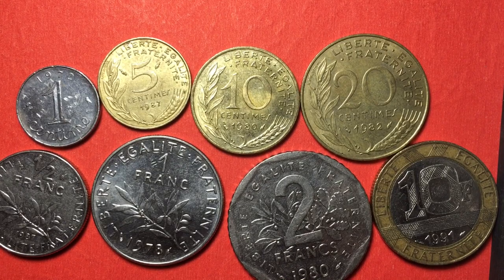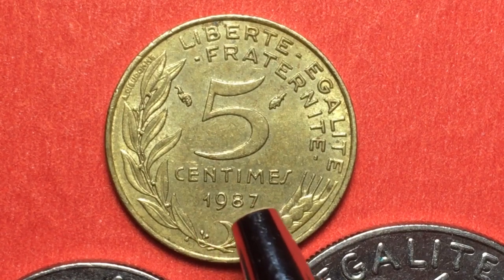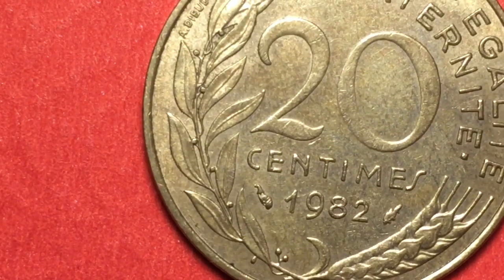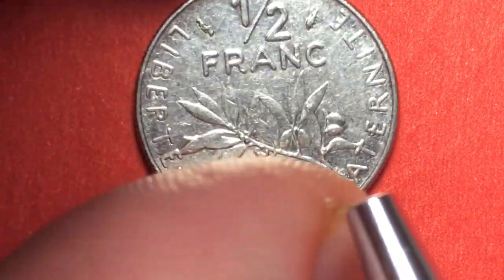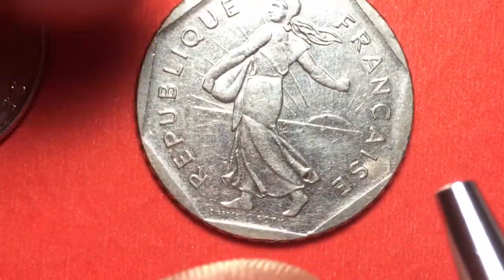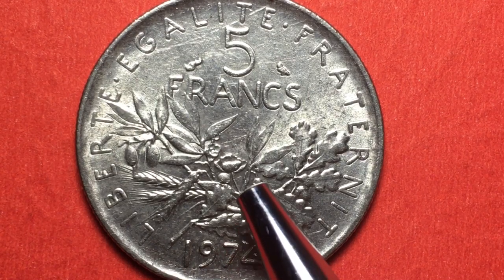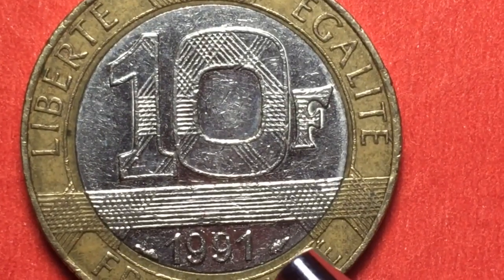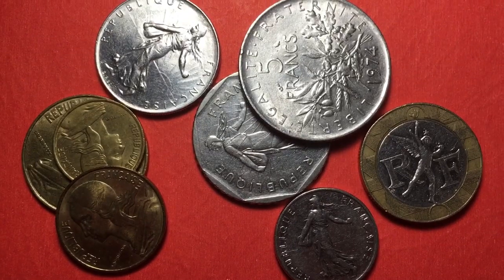France 1 Centime to 10 Franc 1970's to 1990's Coin Collection - Republique Francaise Pre-Euro Cents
In this video we look at the France 1 Centime to 10 Franc 1970's to 1990's Coin Collection - French Coins Before Euro Cents Issue.  We examine the front and the back of the coin and magnify it so you can see the details clearly.  Enjoy coin collecting